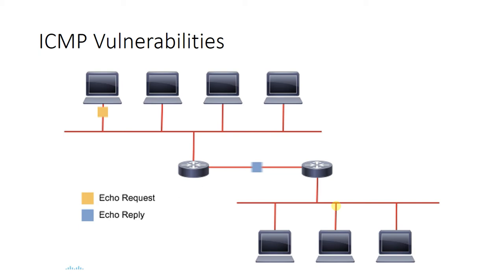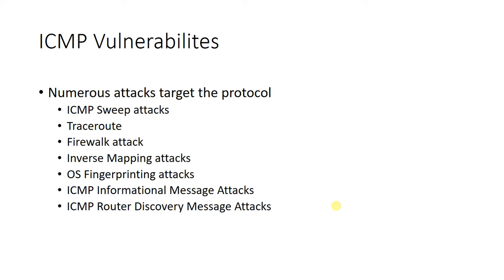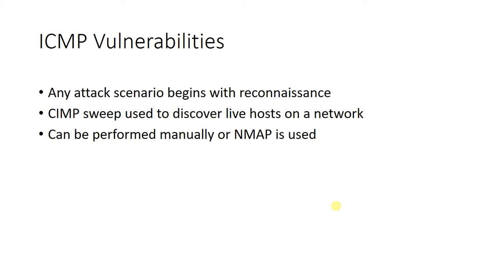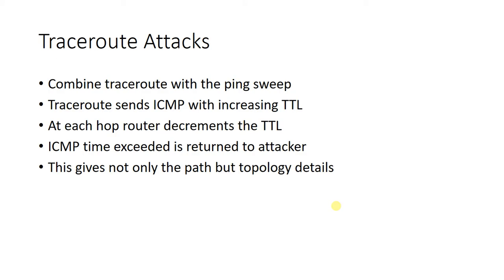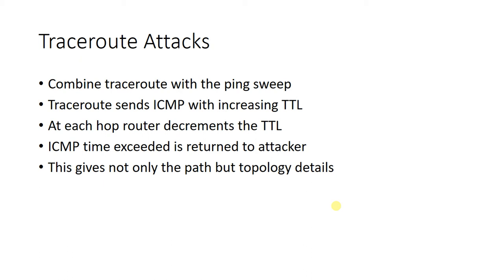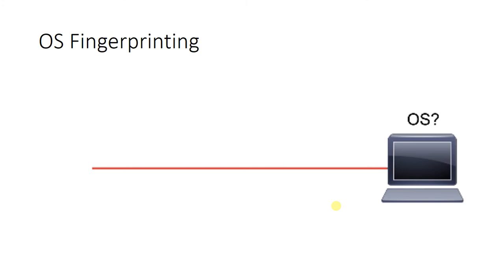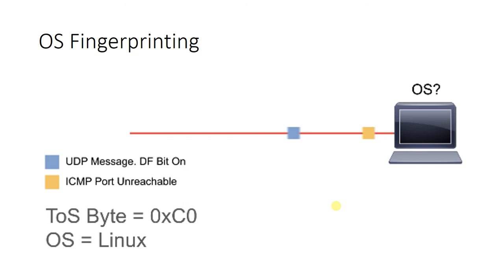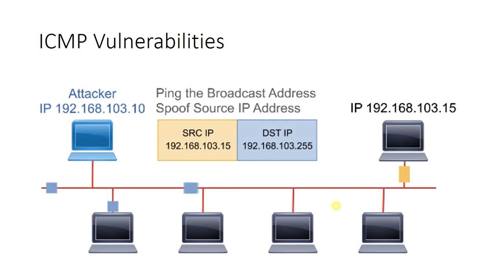ICMP Vulnerabilities and Attacks --3✔️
The following are the security issues of ICMP messages that a security analyst needs to understand:

Reconnaissance and scanning: ICMP can be used to launch information gathering attacks. Attackers can use different methods within the ICMP to find out live host, network topology, and OS fingerprinting, and determine the state of a firewall.

ICMP unreachables: ICMP unreachables are commonly used by attackers to perform network reconnaissance. In cyber security, network reconnaissance refers to the act of scanning the target network to gather information about the target. For example, during a protocol or port scan, if an ICMP Protocol Unreachable is received, the attacker will know that protocol is not in use on the target device. If an ICMP Port Unreachable is received, the attacker will know that port is not in use on the target device.

ICMP mask reply: A feature that malicious insiders or outsiders can use to map your IP network. This feature allows the router to tell a requesting endpoint what the correct subnet mask is for a given network.

ICMP redirects: A router sends an IP redirect to notify the sender of a better route to the destination. The intended purpose of this feature was for a router to send redirects to the hosts on its directly connected networks. However, an attacker can leverage this feature to send an ICMP redirect message to the victims host, luring the victims host into sending all traffic through a router that is owned by the attacker. ICMP redirect attack is an example of an MITM attack where in an attacker will act as the middle man for all the communication from the source to the destination.

ICMP router discovery: IRDP allows hosts to locate routers that can be used as a gateway to reach IP-based devices on other networks. Because IRDP does not have any form of authentication, it is impossible for end hosts to tell whether the information they receive is valid or not. Therefore, an attacker can perform an MITM attack using IRDP. Attackers can also spoof the IRDP messages to add bad route entries into a victim’s routing table, so that the victim’s host will forward the packets to the wrong address, and be unable to reach other networks, resulting in a form of a DoS attack.

Firewalk: Firewalking is an active reconnaissance technique that employs traceroute-like techniques to analyze IP packet responses to determine the gateway ACL filters and map out the networks. The firewalking technique works by sending out TCP or UDP packets with a TTL that is one greater than the targeted gateway. If the gateway allows the traffic, it will forward the packets to the next hop where they will expire and elicit an ICMP Time Exceeded message. If the gateway host does not allow the traffic, it will likely drop the packets and the attacker will see no response.

ICMP tunneling: An ICMP tunnel, also known as ICMPTX, establishes a covert connection between two remote computers, using ICMP echo requests and reply packets. ICMP tunneling can be used to bypass firewalls rules through obfuscation of the actual traffic inside the ICMP packets. Without proper deep packet inspection or log review, network administrators will not be able to detect this type of tunneling traffic through their network. A common ICMP tunneling program is LOKI that uses ICMP as a tunneling protocol for a covert channel. By using LOKI, an attacker can transmit data secretly by hiding their malicious traffic inside ICMP so that the networking devices cannot detect the transmission.

ICMP-based OS fingerprinting: OS fingerprinting is the process of learning which operating system is running on a device. ICMP can be used to perform an active OS fingerprint scan. For example, if the ICMP reply contains a TTL value of 128, then it is a Windows machine, and if the ICMP reply contains a TTL value of 64, then it is a Linux-based machine.

Denial of service attacks: DoS attacks that use ICMP include the following:

ICMP flood attack: The attacker overwhelms the targeted resource with ICMP echo request (ping) packets, large ICMP packets, and other ICMP types to significantly saturate and slow down the victim's network infrastructure. Figure below is an example of the ICMP Flood.